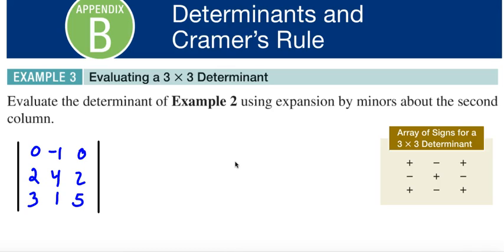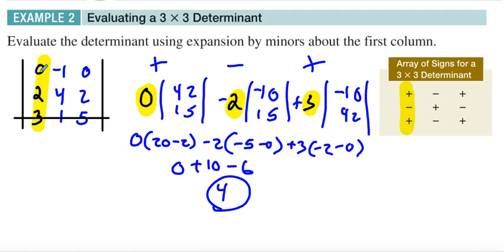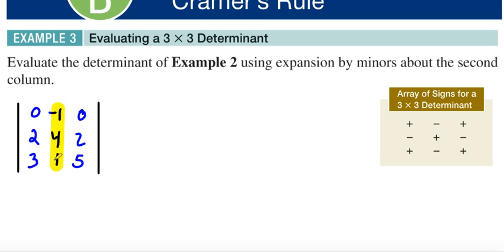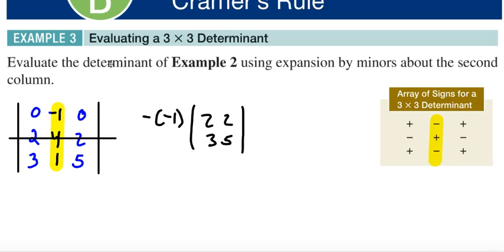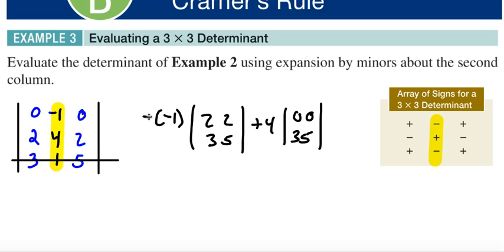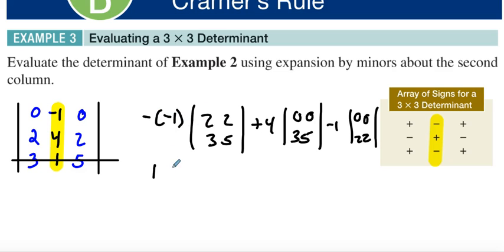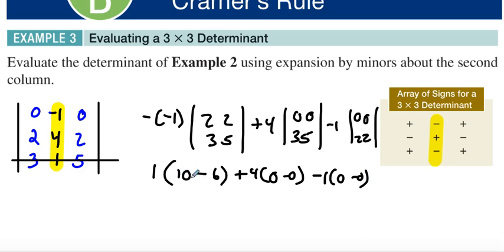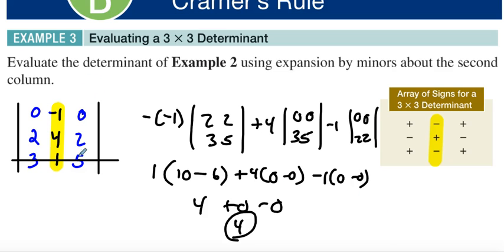Appendix B Example 3 Evaluating a 3 X 3 Determinant